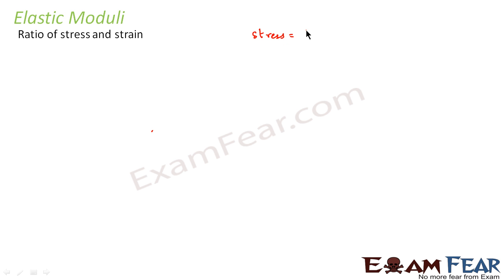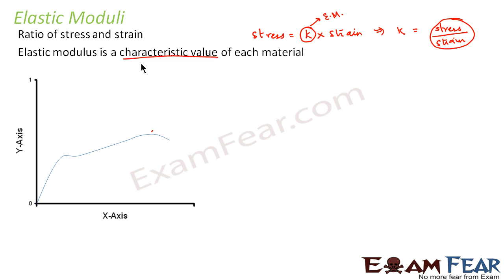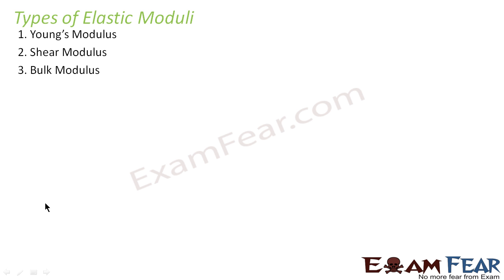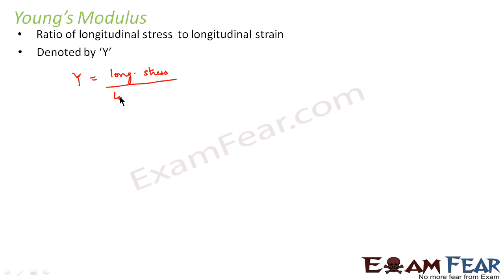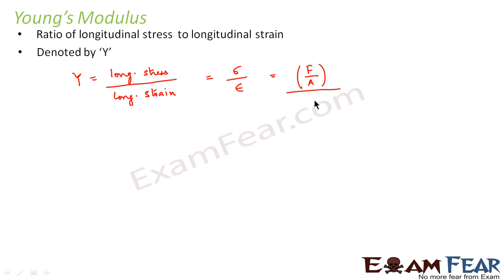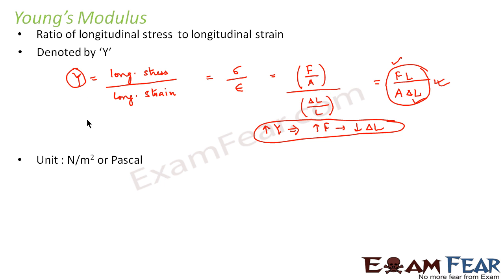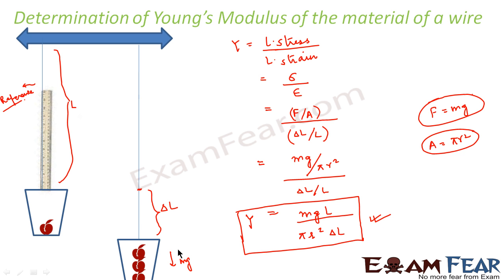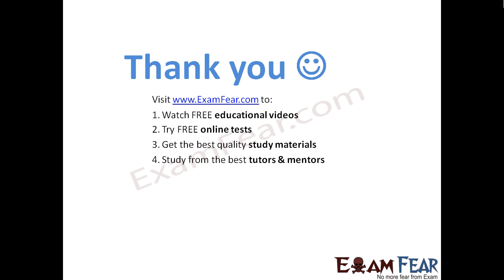Physics Mechanical Properties of Solids part 7 (Elastic Moduli, youngs modulus) CBSE class 11